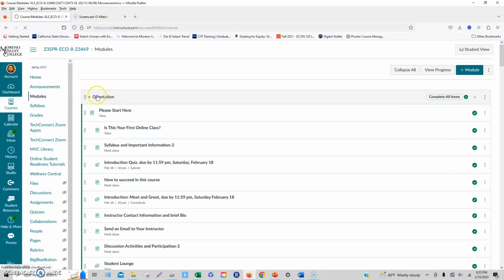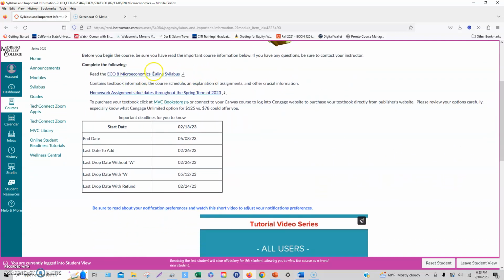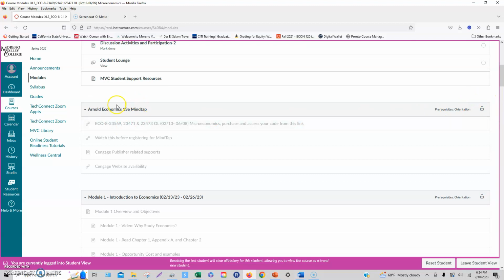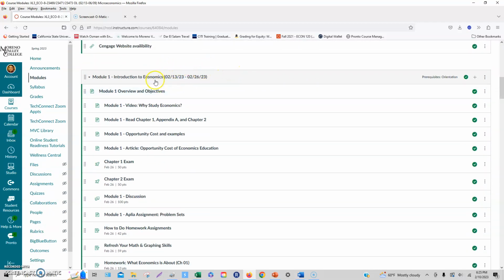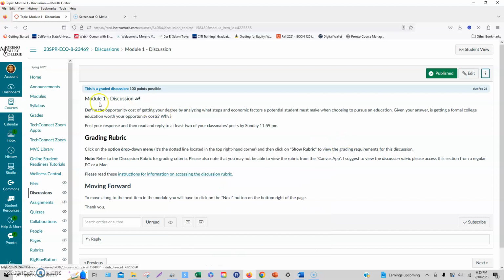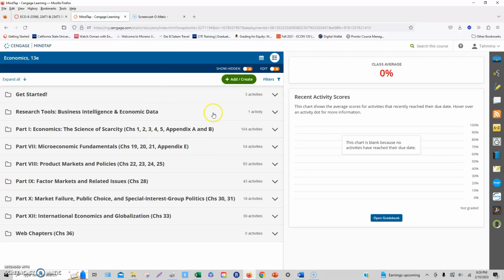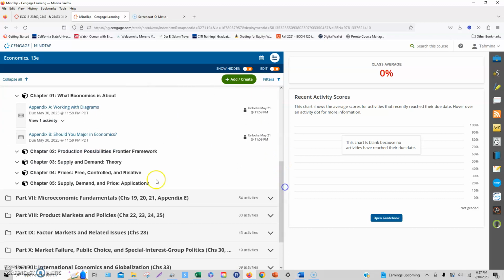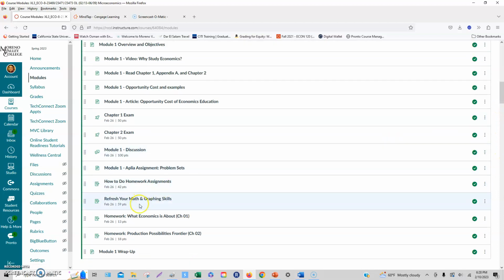Welcome to ECO 8 OL Class, Spring 2023